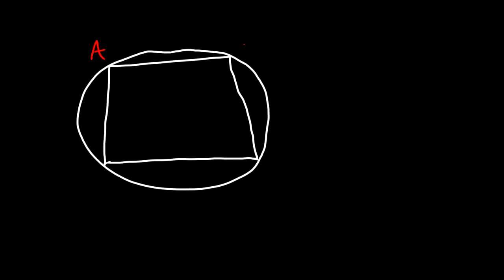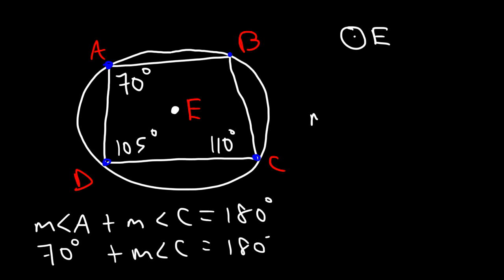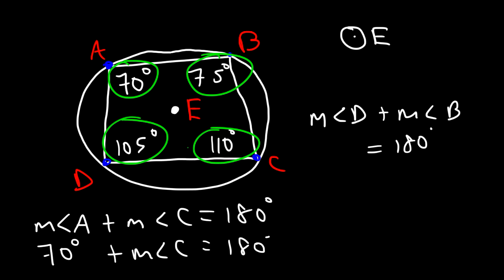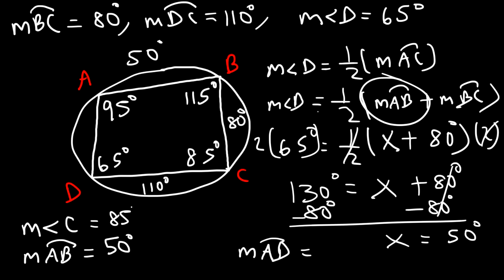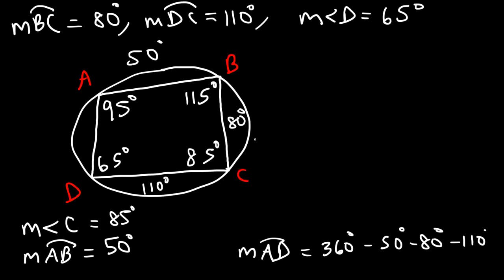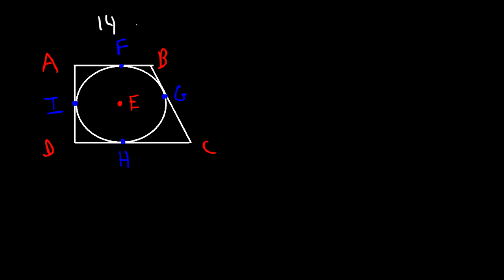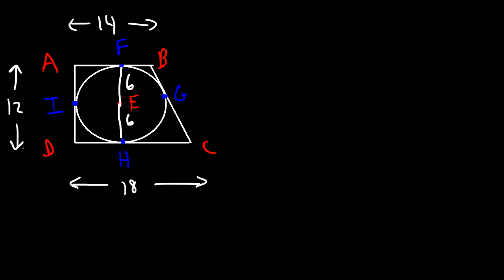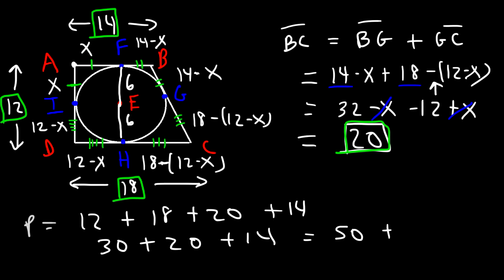Inscribed Polygons and Circumscribed Polygons, Circles - Geometry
This geometry video tutorial provides a basic review into inscribed polygons and circumscribed polygons with reference to circles.  The opposite angles of a quadrilateral inscribed in a circle are supplementary.  This video also explains how to solve the walk around problem when a circle is inscribed in a quadrilateral or when a quadrilateral is circumscribed about a circle.  The incenter is the center of the circle when a circle is inscribed in a polygon.  The circumcenter is the center of the circle when the circle is circumscribed about the polygon.  This geometry video tutorial contains plenty of examples and practice problems.